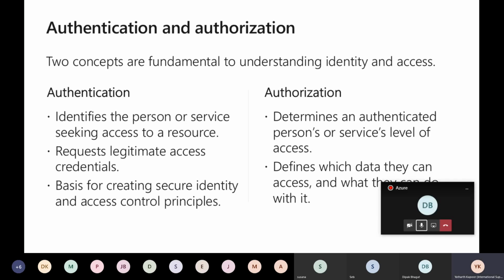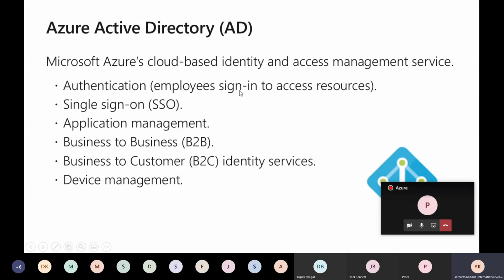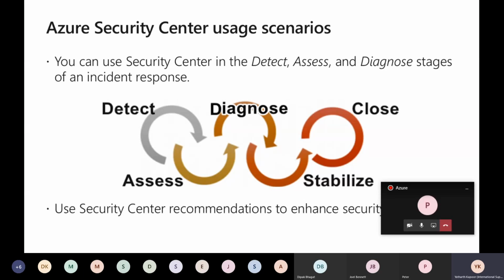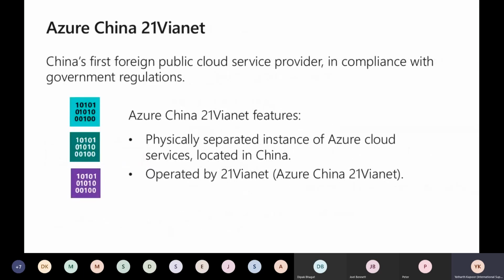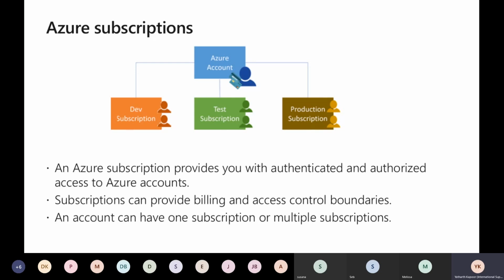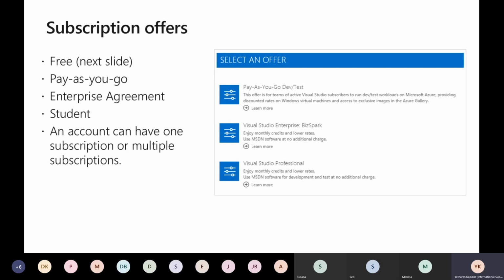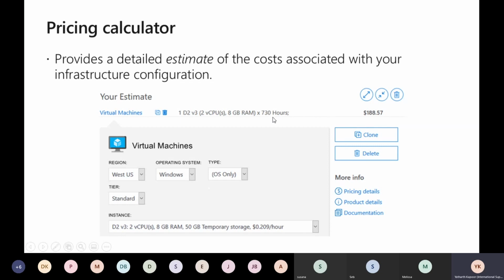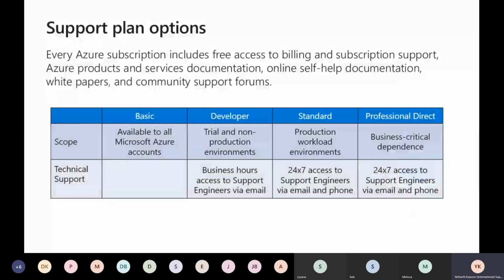Azure Basics Part-4